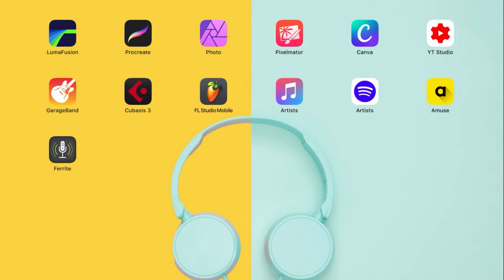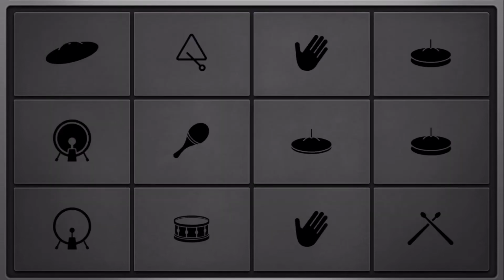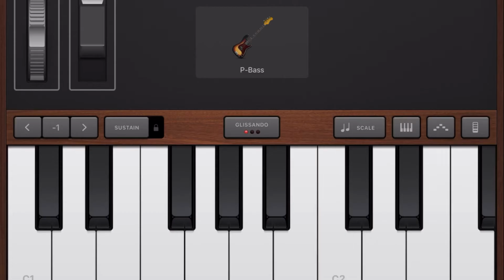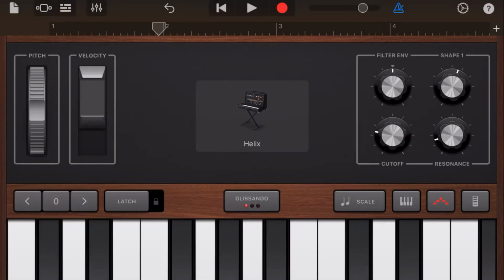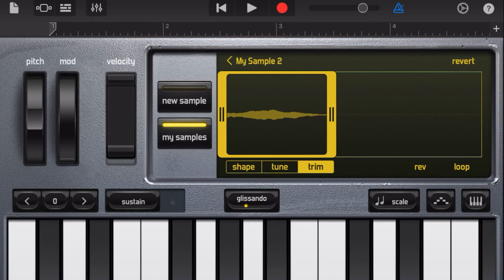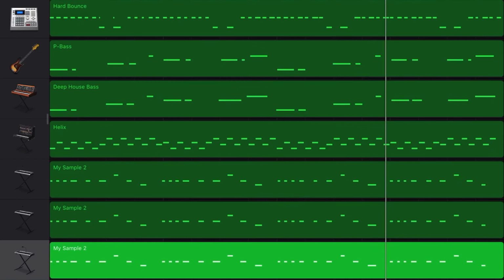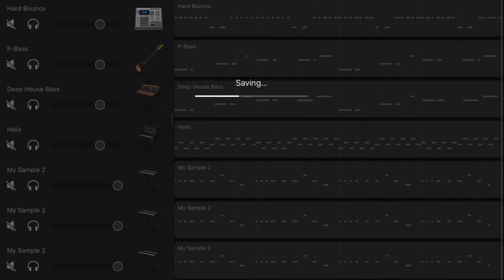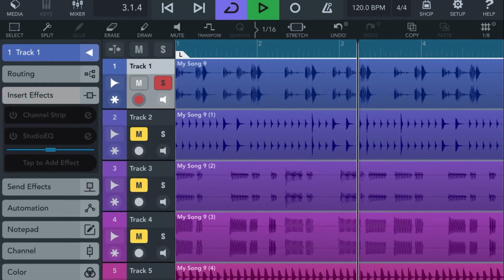Tips on writing a song - The Basic Way to Get Started